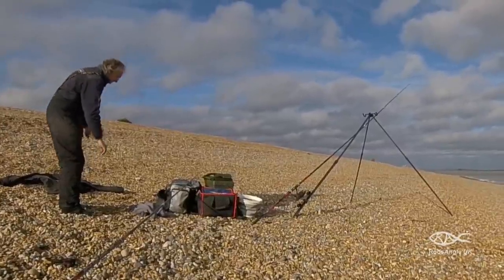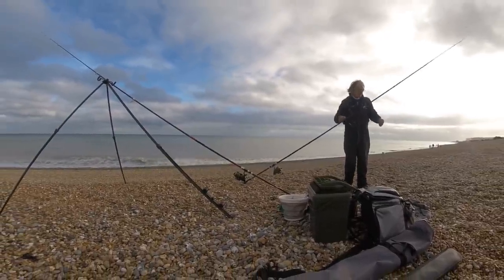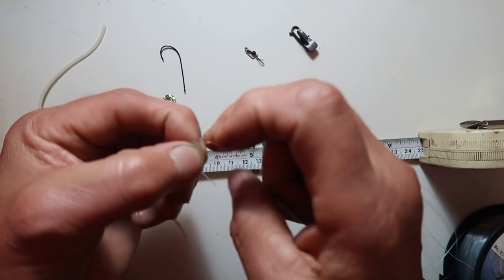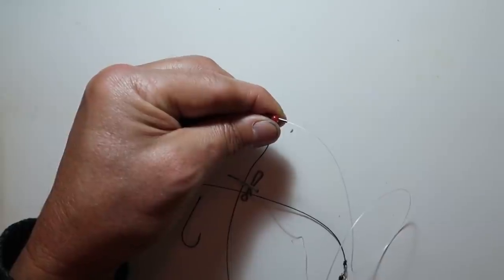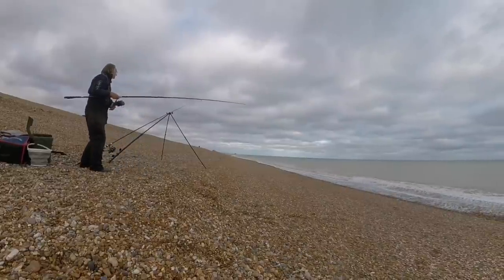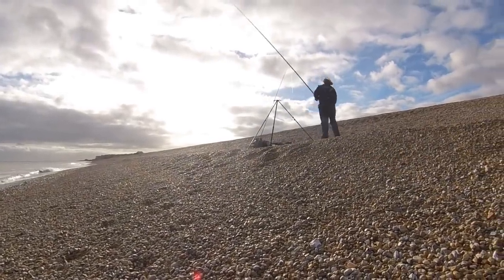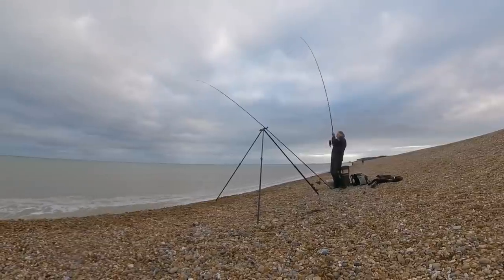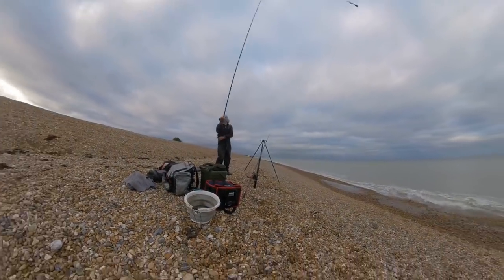Catch Fish from the East Kent Coast: WALMER CASTLE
A late autumn, daytime session (recorded on 21.11.20) at Walmer Castle on the East Kent coast, UK. A fairly hectic session, with plenty of fish caught, but none of the hoped for target species.

6:44 2 SNOOD LOOP RIG TUTORIAL:
This video, also includes how to make a two, long snood, loop rig; and looks at various permutations of this; otherwise referred to as a Portsmouth rig.

You may also be interested in other series I produced on catching fish on the south coast from East Sussex marks.

A big thank you to those who have already done so.